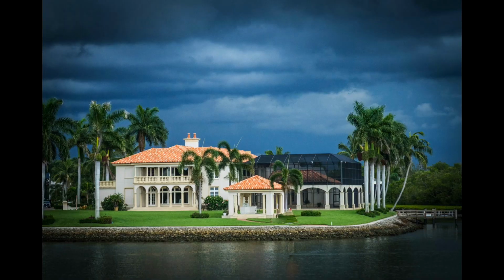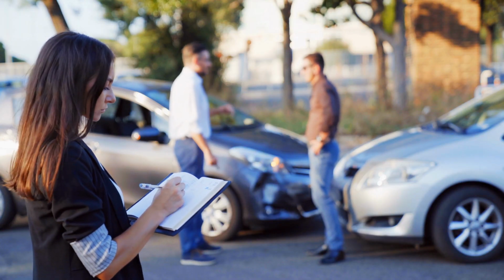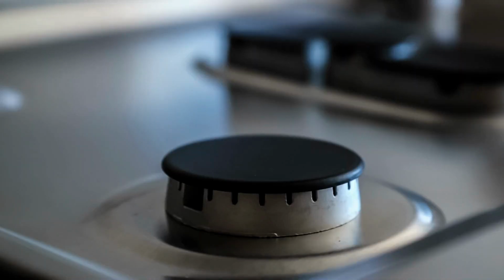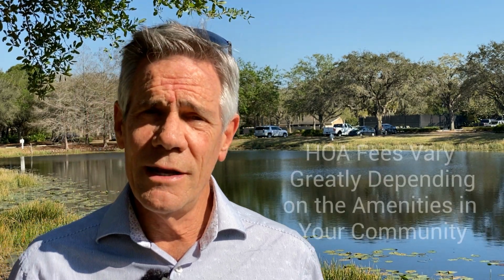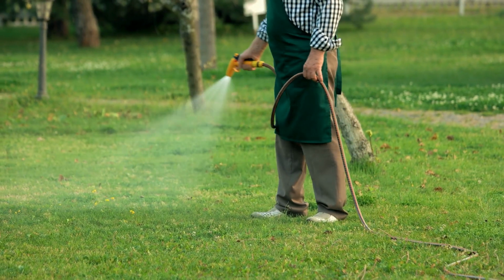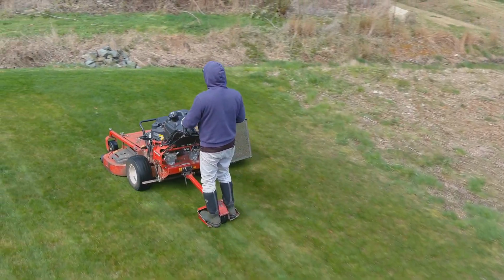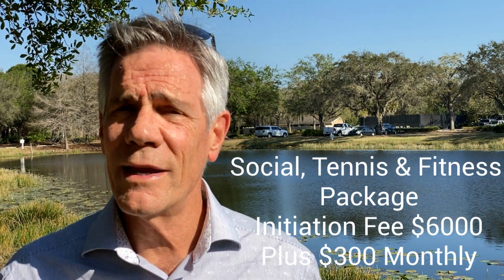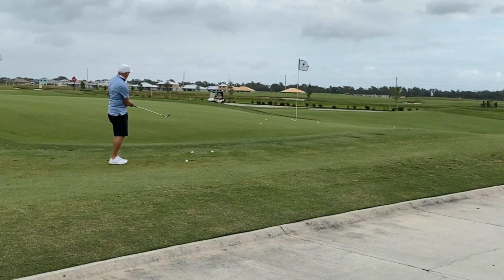Lakewood Ranch | Cost of Living 2022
Lakewood Ranch cost of living 2022 is an update to the previous version that was done in 2020.

See what it cost to live in Lakewood Ranch, and please ask questions in the comment section below.

MarkitSoldFL.com